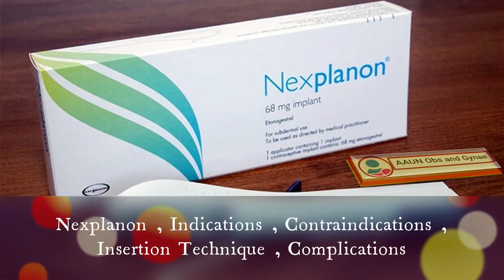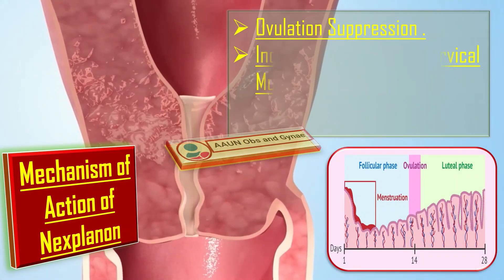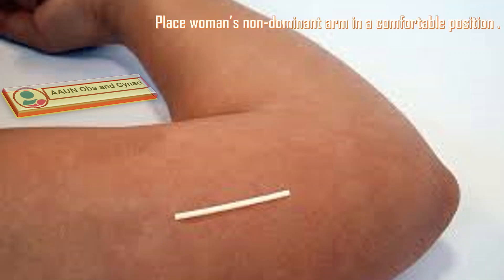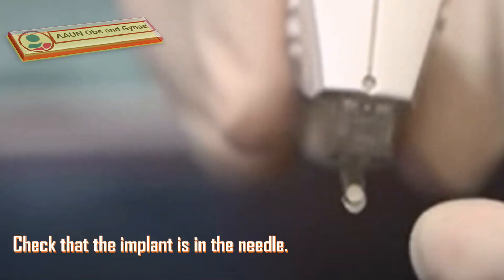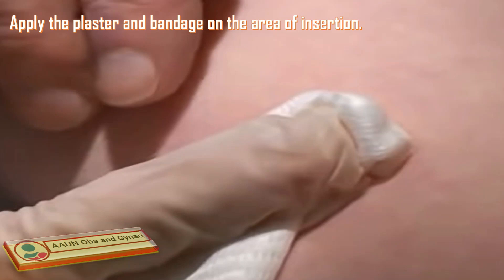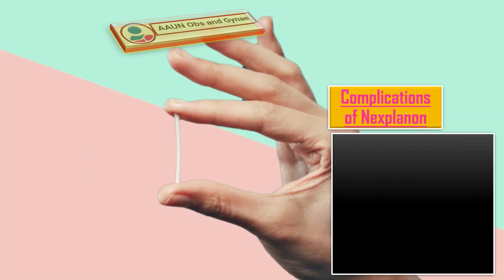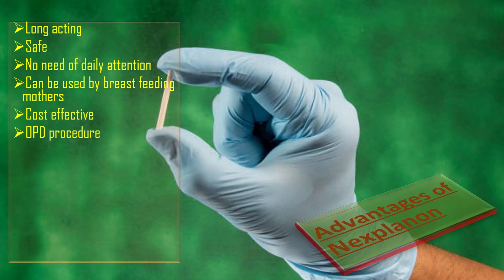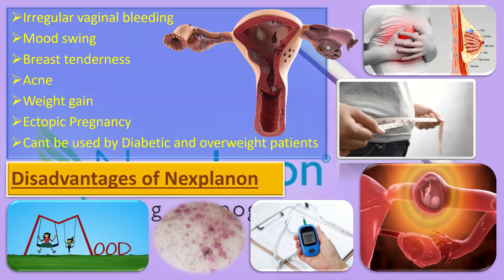Nexplanon (Implanon ) Insertion Procedure, Indications, Contraindications & Complications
NEXPLANON is a small, flexible birth control implant that is placed under the skin of the inner, non-dominant upper arm. It releases 68 mg Etonorgestrel. It provides Contraception for 3 years. It causes Ovulation Suppression, Increased Viscosity of Cervical Mucous and Alteration in Endometrium. The contraindications of Nexplanon include Pregnancy, Thromboembolic disorders, Liver disease (tumor / active hepatitis), Undiagnosed Abnormal Vaginal Bleeding, Carcinoma Breast, Stroke and Ischemic Heart Diseases. The complications of Nexplanon include Pain, Paresthesia, Infection, Bleeding / Hematoma, Scarring / Bruising and it requires expertise for removal.
 abnormal bleeding
 pelvic pain
 genital itching
 urinary incontinence
 urinary tract or vaginal infections
 endometriosis
 breast disorders
 hormonal disorders
 dilation and curettage
 biopsy
 tubal ligation for female sterilization
 laser surgery
 vaginal delivery
 caesarean delivery
 pelvic exams
 pap smears
 clinical breast exams
 mammographies
 cancer screenings
 perimenopause
 menopause
 prenatal care
 infertility treatment
 postpartum depression
 easing cramps
 irregular or abnormal bleeding
 mood swings
 vaginal dryness
 hot flushes
 bone loss
 incontinence